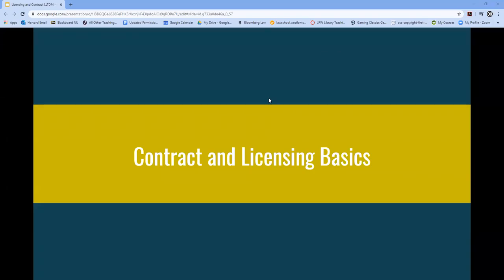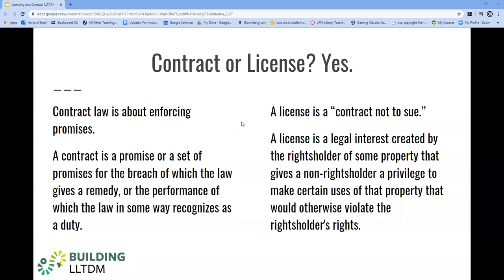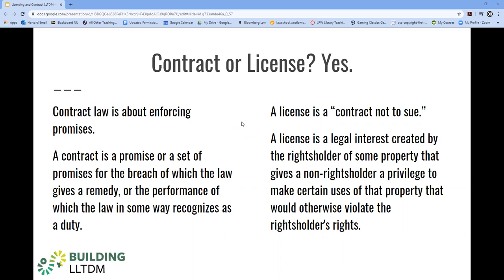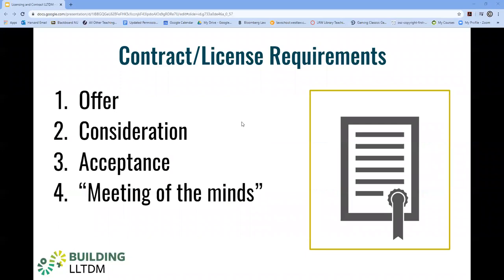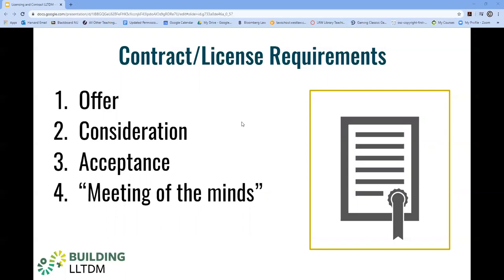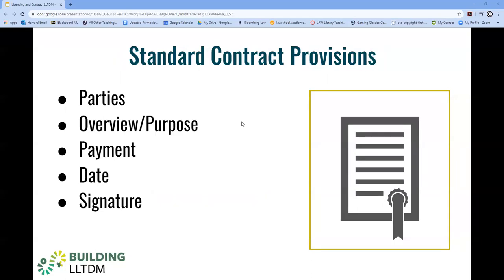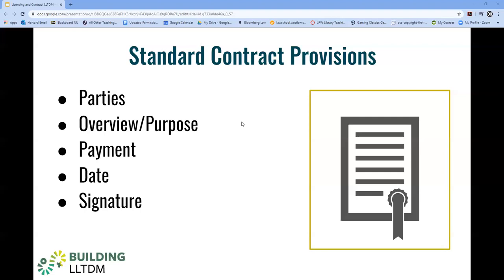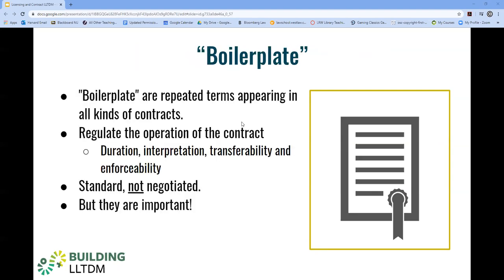Building LLTDM: Licensing Video 3